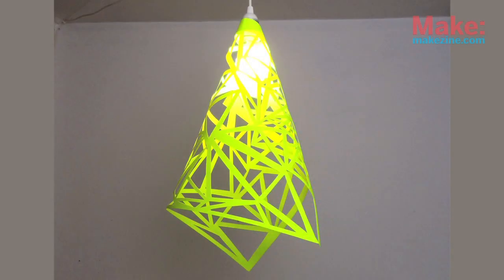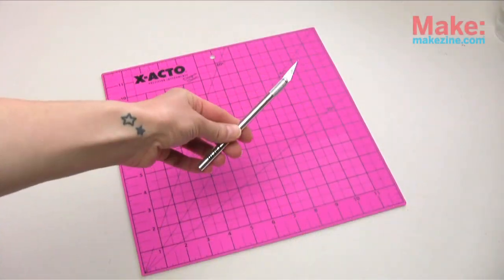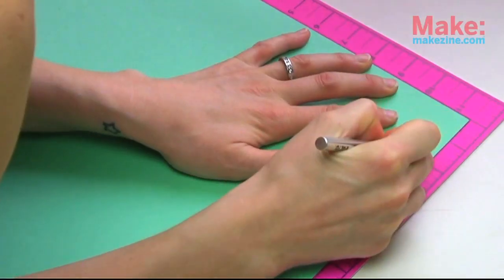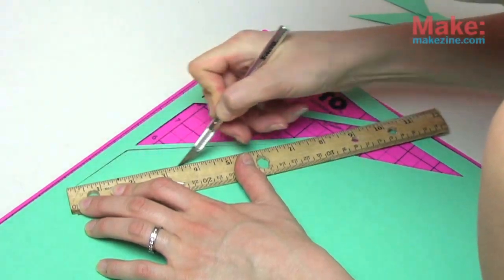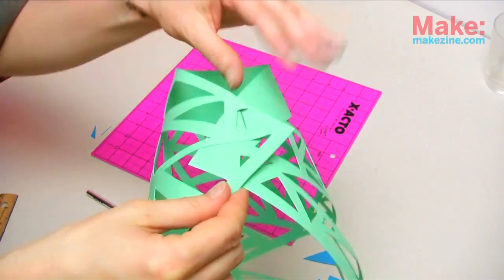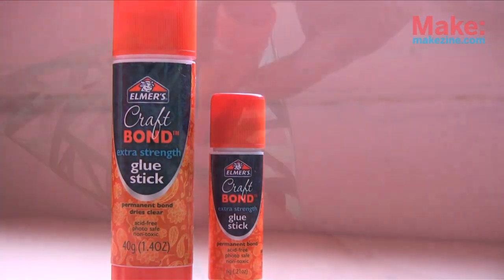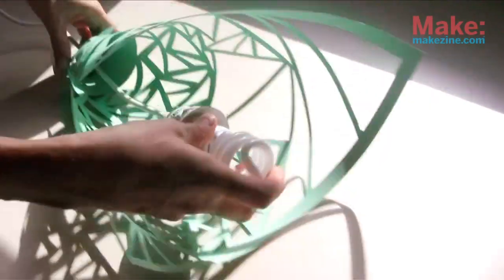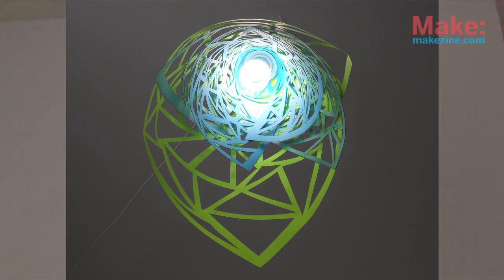Papercut Lamp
Inspired by Dutch artist Tord Boontje and your many questions on how to make a papercut lamp like mine, I show you how to create one by hand. Tord Boontje is known for his ethereal, whimsical style, so I am going in a different direction and created a modern geometric lamp to stay in the same style genre as my 3D wall sculpture. You can use any design you want and make your lamp with a single layer or several.